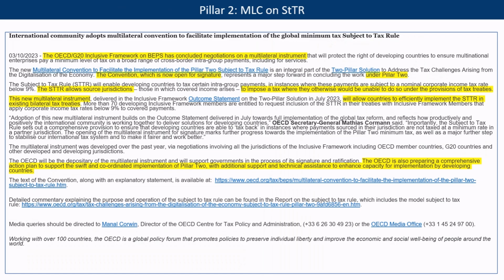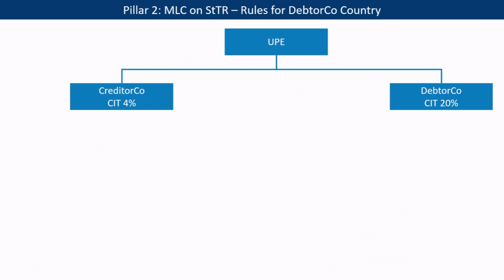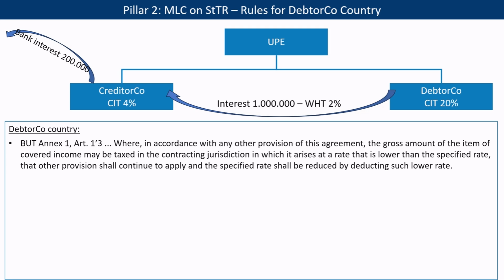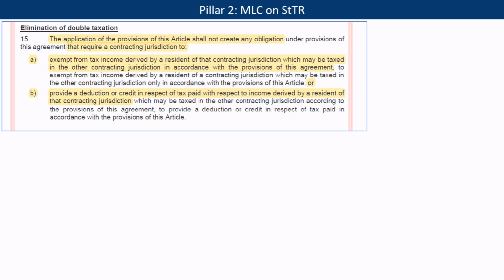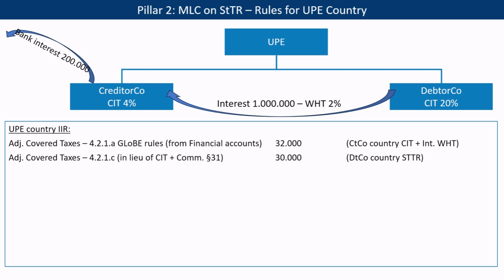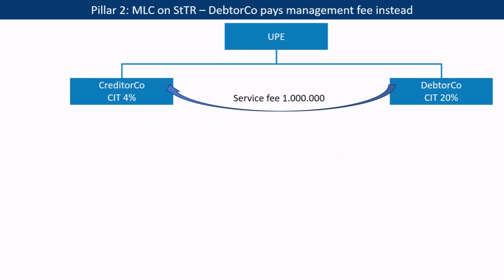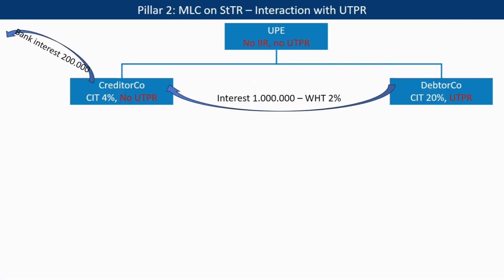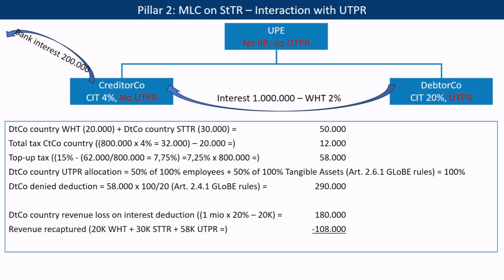Multilateral Convention to Facilitate the Implementation of the Pillar Two Subject to Tax Rule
In this week's video we look at the new OECD Multilateral Convention
to Facilitate the Implementation of the Pillar Two Subject to Tax Rule.  We look how it applies to practical examples of interest and service fee payments, and how it interacts with art. 23, the Pillar 2 IIR and the Pillar 2 UTPR.

Want to learn more about International corporate income tax or Transfer pricing?  For more detail on our international tax course